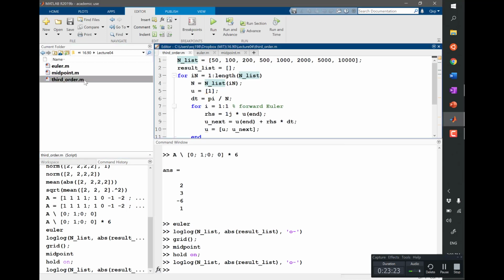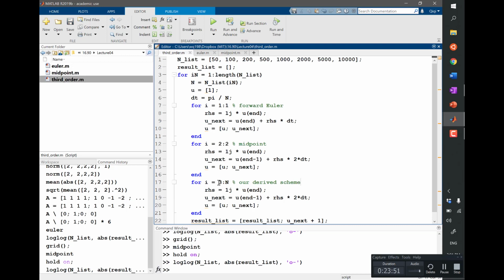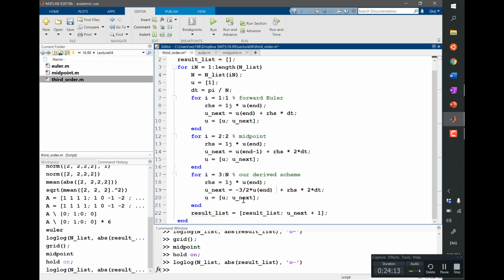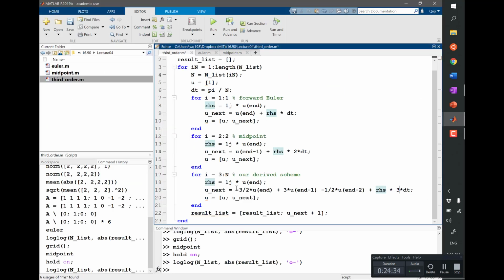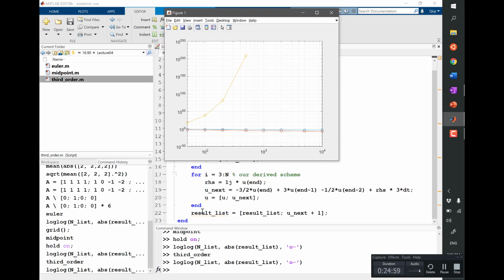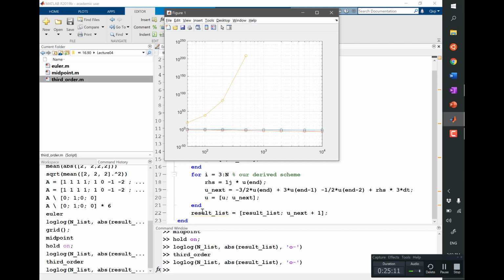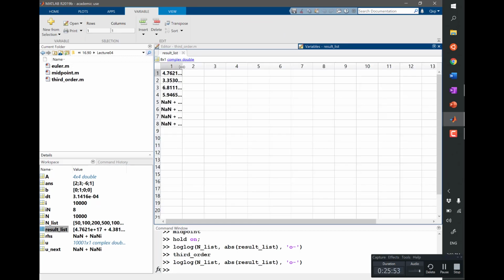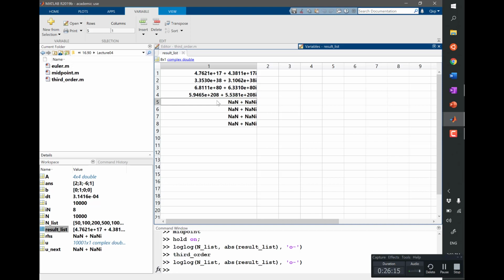Lecture 2.15. Evaluating temporal eigensystem for the third-order scheme